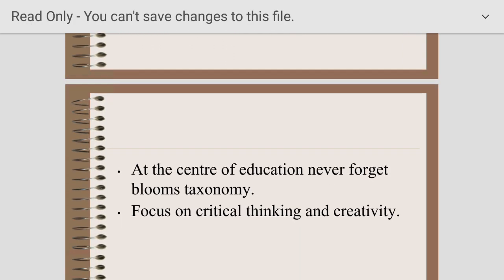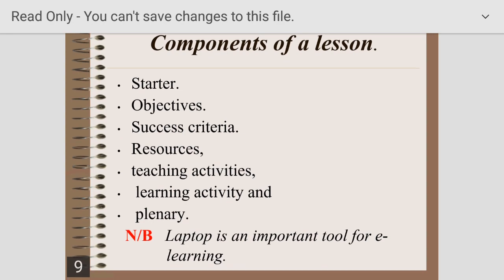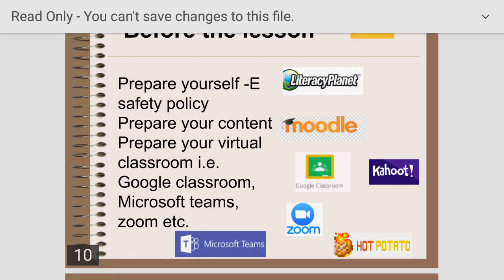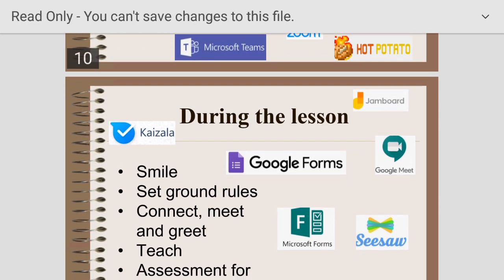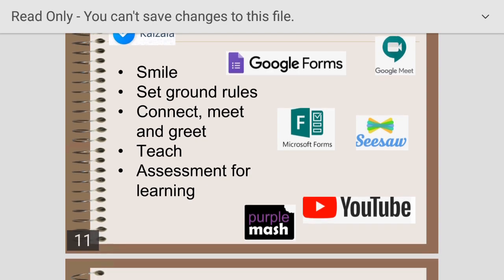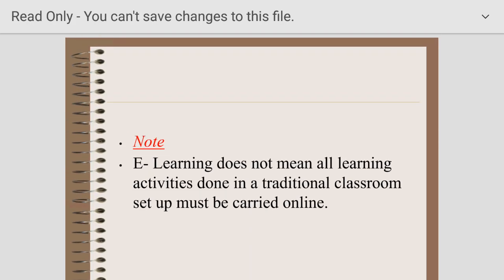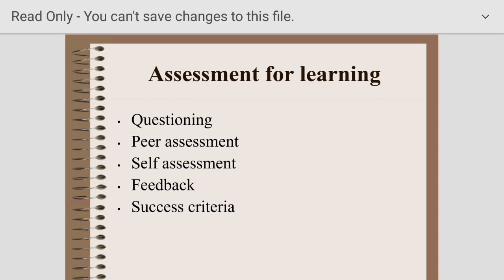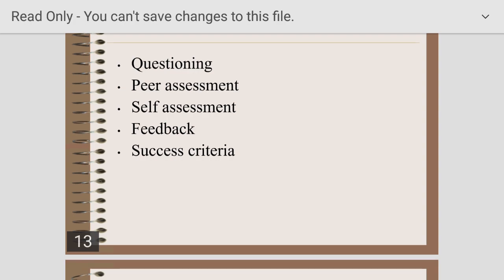Adapting to maximize technology for E learning. OneTeacherOneLesson.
Karanja kim
MIE Expert